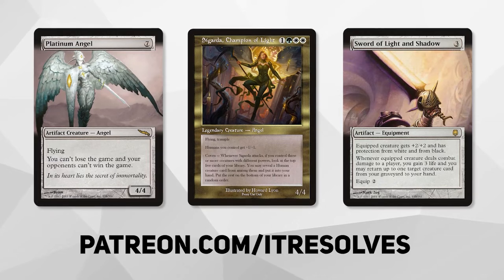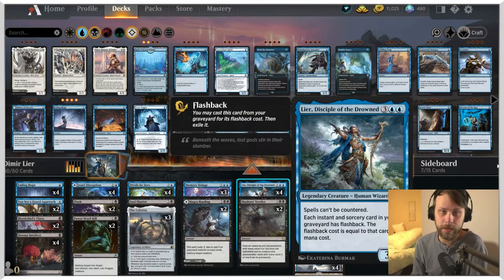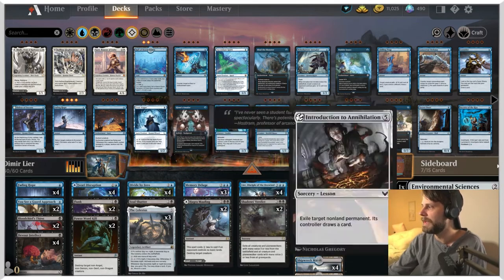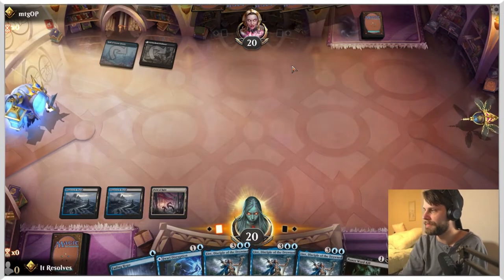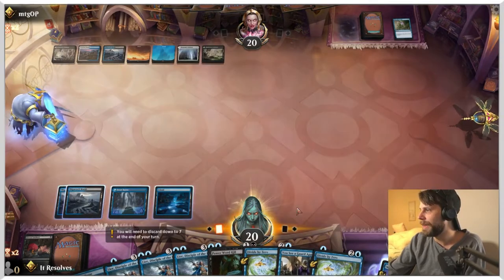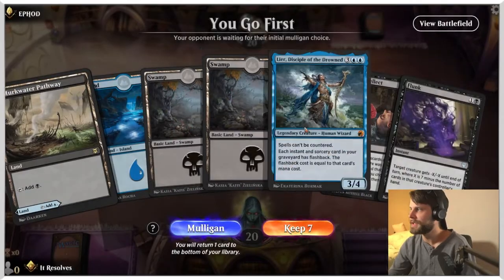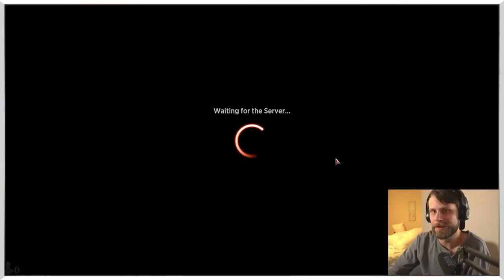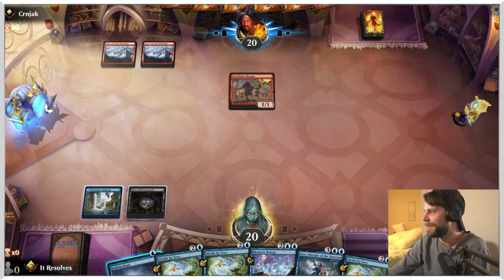MTG Arena | Innistrad: Midnight Hunt Standard | Dimir Lier Control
Let's jump back into MTG Arena with more Innistrad: Midnight Hunt Standard and a Dimir Lier Control deck! Our goal is to bounce and replay tons of cheap spells and eventually play Mascot Exhibition for the win. Let's see how we do!

Deck
4 Lier, Disciple of the Drowned (MID) 59
3 The Celestus (MID) 252
1 Soul Shatter (ZNR) 127
2 You See a Guard Approach (AFR) 85
2 Power Word Kill (AFR) 114
2 Flunk (STX) 71
2 Hagra Mauling (ZNR) 106
3 Memory Deluge (MID) 62
4 Jwari Disruption (ZNR) 64
4 Divide by Zero (STX) 41
4 Fading Hope (MID) 51
2 Shadows' Verdict (ZNR) 124
2 Bloodchief's Thirst (ZNR) 94
4 Devour Intellect (AFR) 97
1 Hive of the Eye Tyrant (AFR) 258
2 Hall of Storm Giants (AFR) 257
2 Field of Ruin (MID) 262
4 Swamp (MID) 382
4 Shipwreck Marsh (MID) 267
4 Clearwater Pathway (ZNR) 260
4 Island (MID) 381

Sideboard
1 Teachings of the Archaics (STX) 57
2 Mascot Exhibition (STX) 5
2 Environmental Sciences (STX) 1
1 Introduction to Annihilation (STX) 3
1 Introduction to Prophecy (STX) 4

0:00 Introduction
0:32 Deck Tech
3:25 Game 1
7:28 Game 2
19:14 Game 3
32:48 Wrap-Up